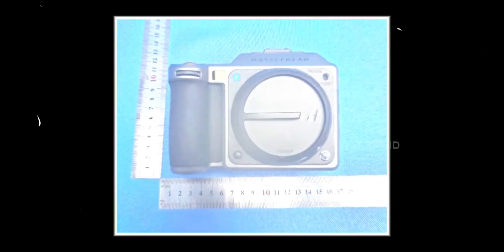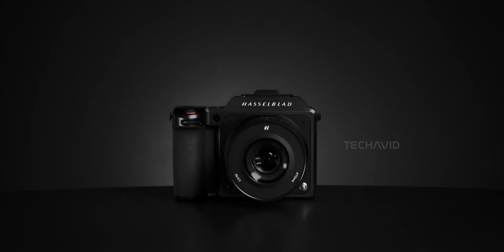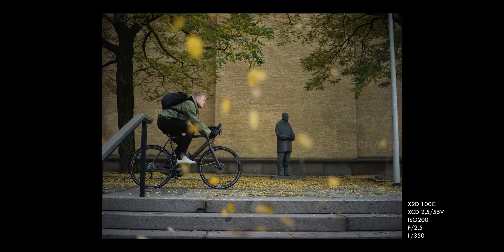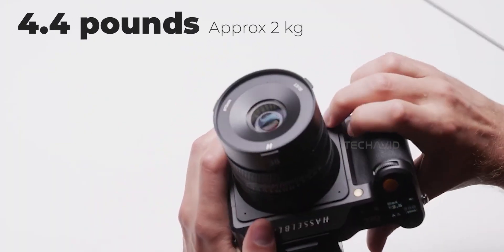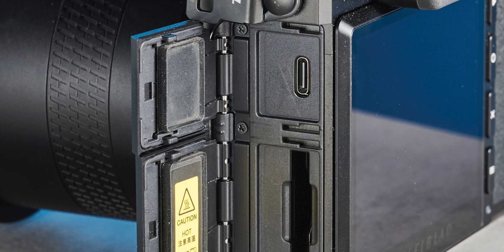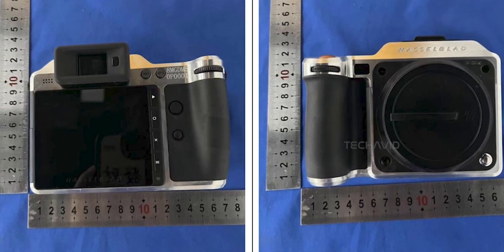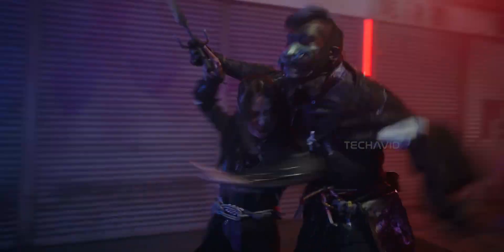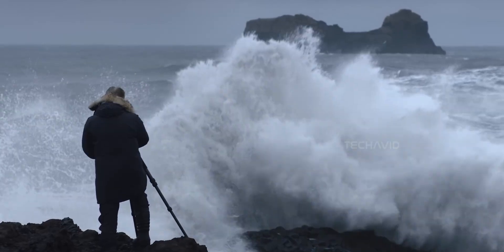Hasselblad X2D 100C II: Medium Format Magic with DJI Autofocus and More!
Hasselblad’s upcoming X2D 100C II is blending classic image quality with cutting-edge drone tech, thanks to DJI’s LiDAR autofocus system. This isn’t just a minor refresh—it’s a big leap for medium-format photography. We’re breaking down what’s new, why it matters, and whether this $10K camera is worth the hype (spoiler: it doesn’t shoot video).

Questions Covered in the video:
    What makes DJI’s LiDAR autofocus such a game-changer for the X2D 100C II?
    How does the X2D II improve over the original in terms of real-world shooting?
    What are the key features and specs that photographers should care about?
    Who is this camera actually for, and is it worth the high price tag?
    Why did Hasselblad leave out video recording—again?